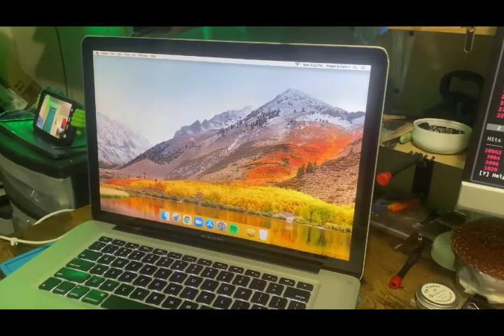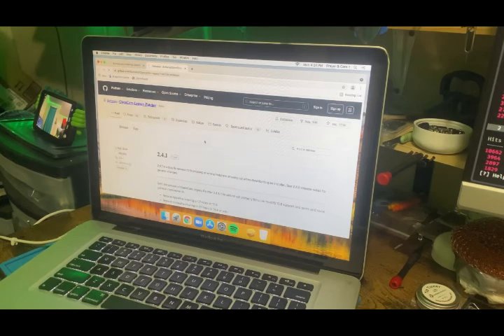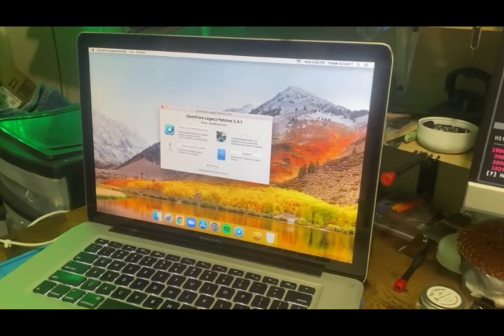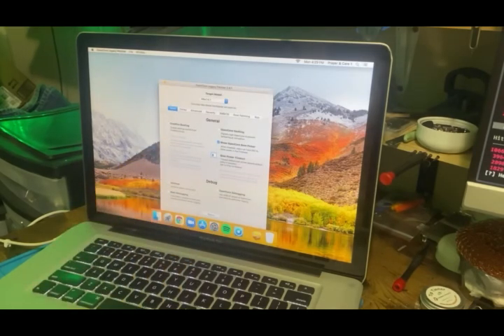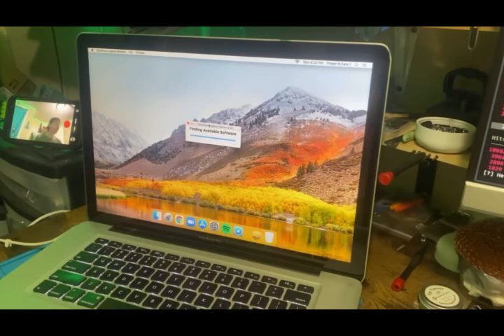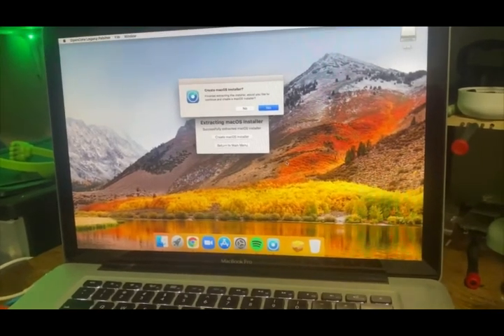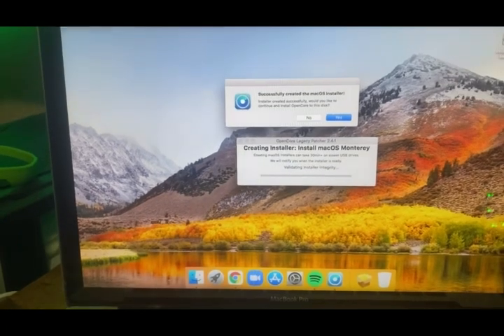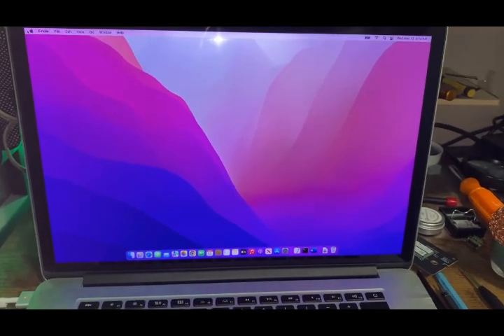2012 MacBook Pro With OpenCore Legacy Patcher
2012 MacBook Pro With OpenCore Legacy Patcher and Mac OS Monterey